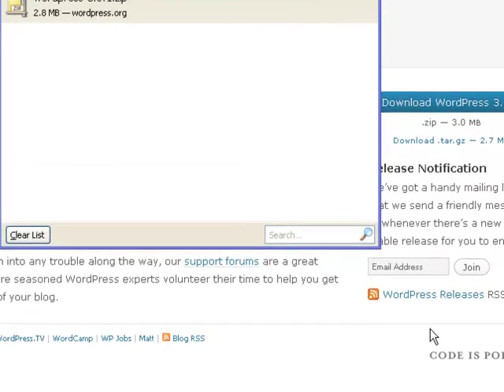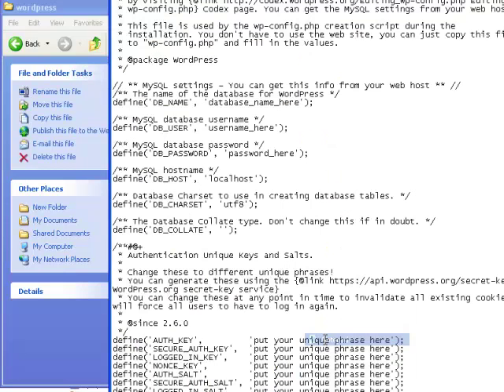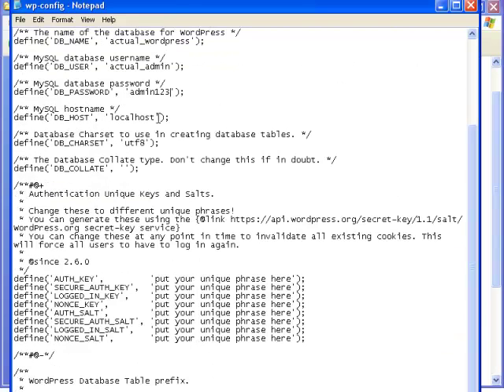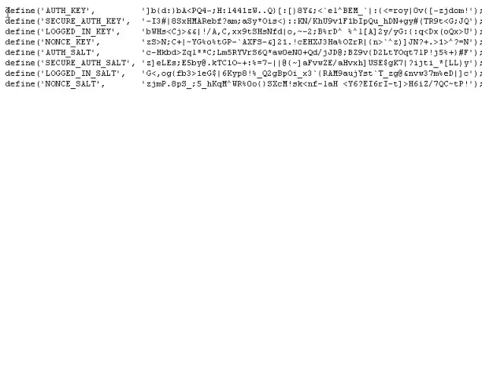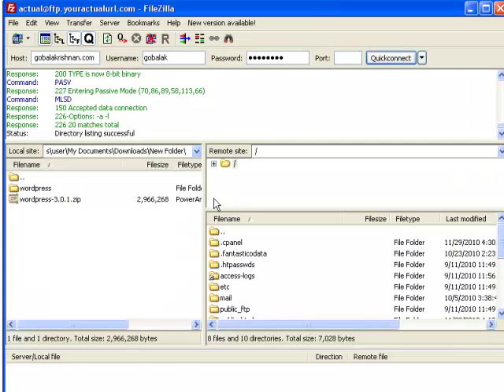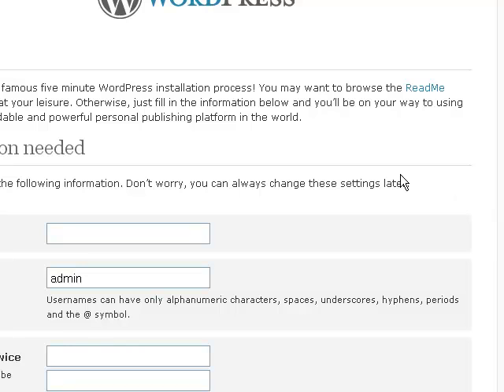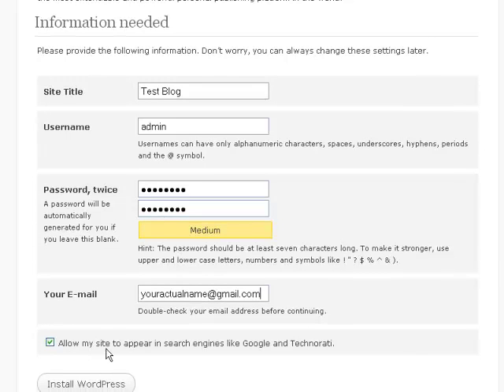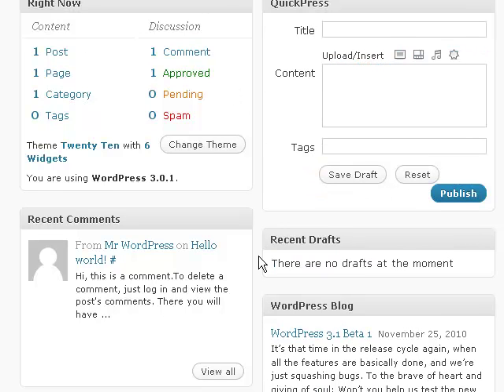Install WordPress site manually.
How to Install a WordPress site or blog manually.